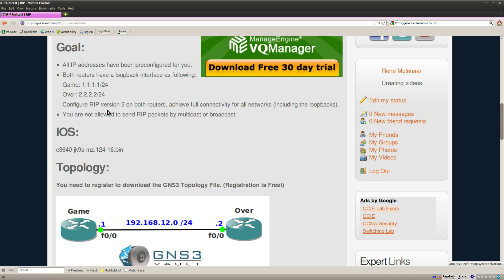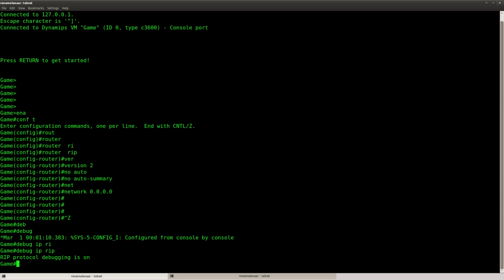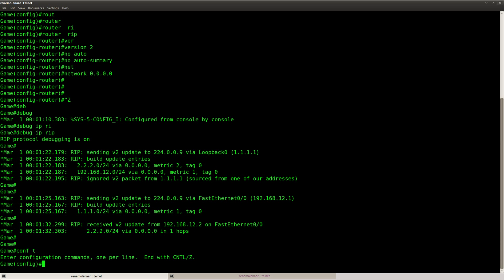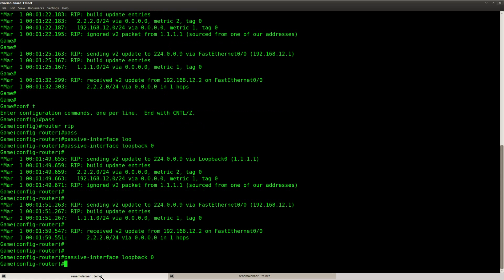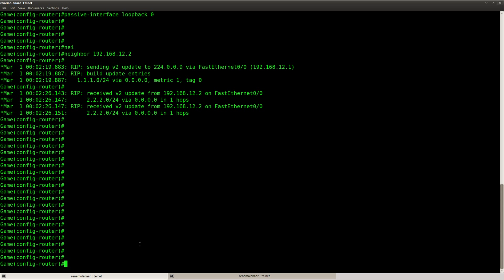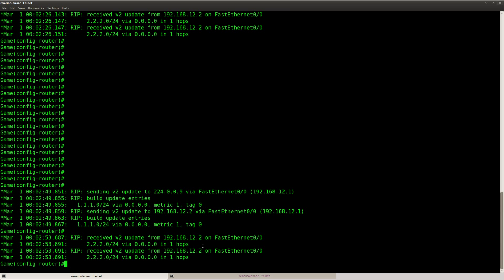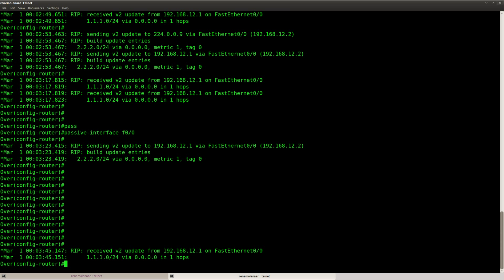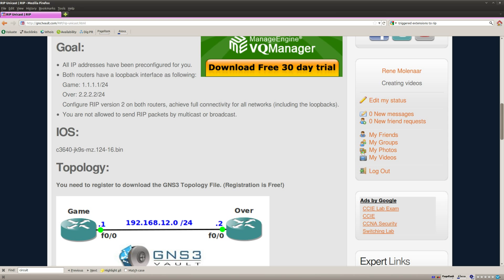RIP Unicast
This video explains you how to solve the DHCP Server On-Demand Address Lab found on GNS3Vault.